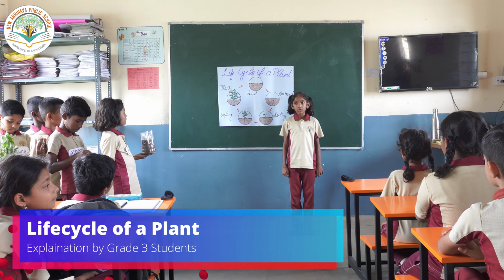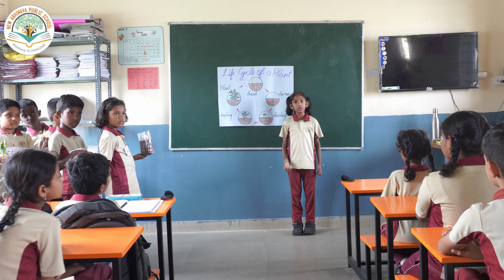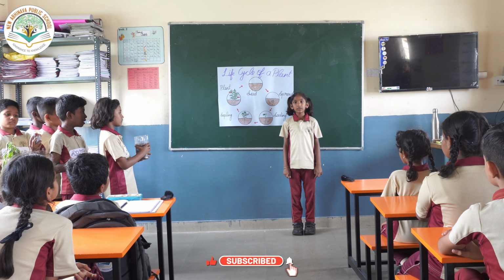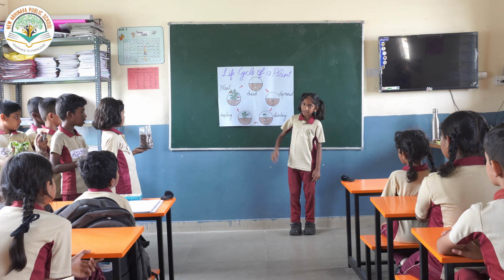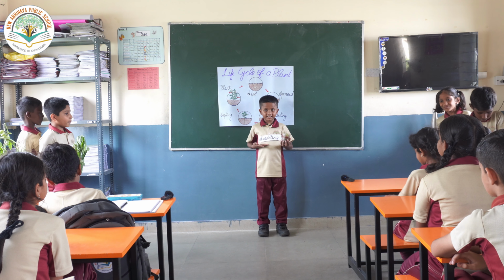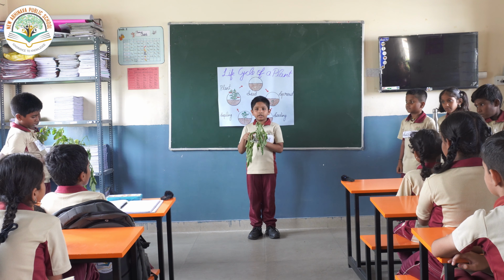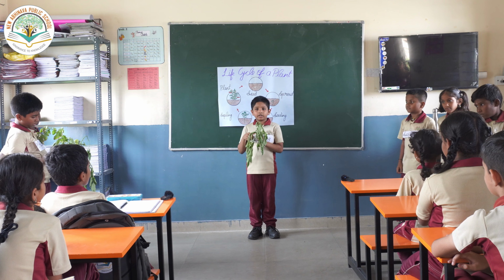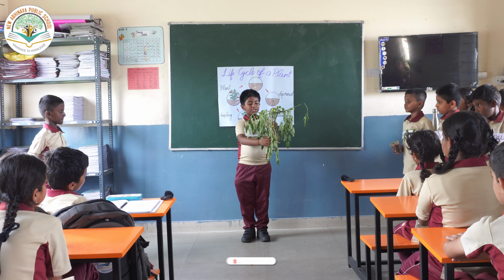Budding Botanists: 3rd Graders Explore Plant Life Cycles 🌱👨‍🔬 | New Abhinava Public School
Our talented third-grade students deliver an engaging presentation on the life cycle of a plant, using real plants, seeds, and saplings to bring their points to life. It's fascinating to observe the growth of a plant from a seed to a sapling, and finally to a mature plant that bears fruits and vegetables! 🌿✨

Watching our students explain this process is a testament to the hands-on learning and curiosity we encourage at New Abhinava Public School. 🌱🌟

Join us in celebrating their green thumbs and passion for learning! 🙌📸 Check out the amazing journey of a tomato plant with our enthusiastic third-graders! 👏🍅